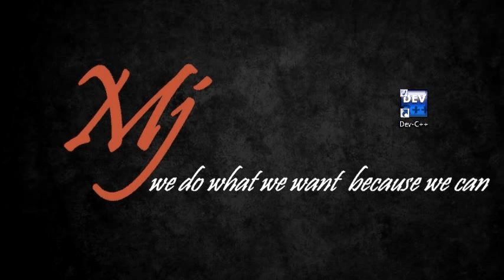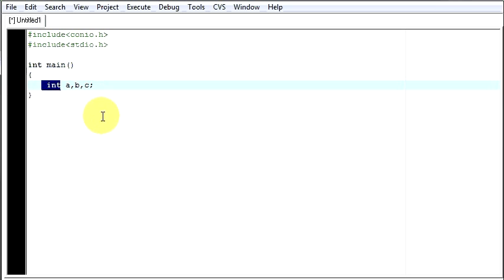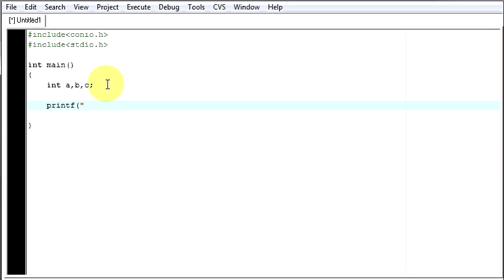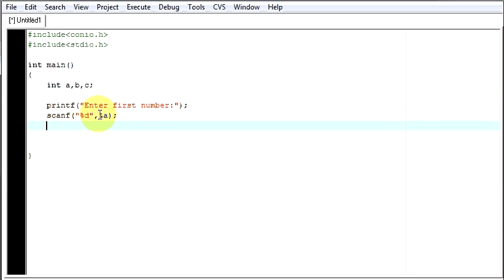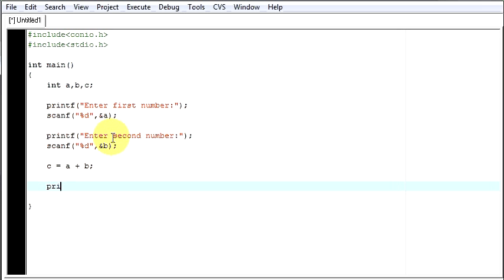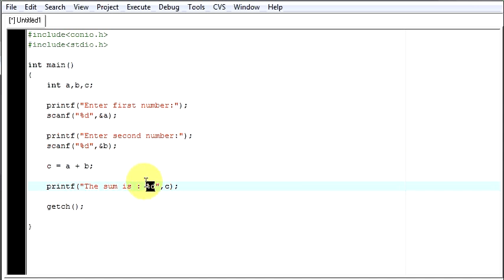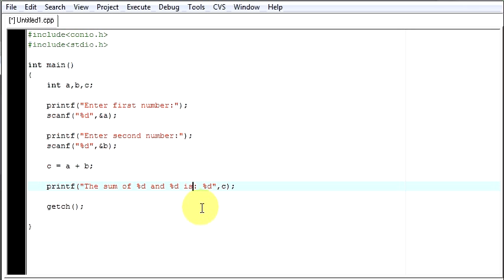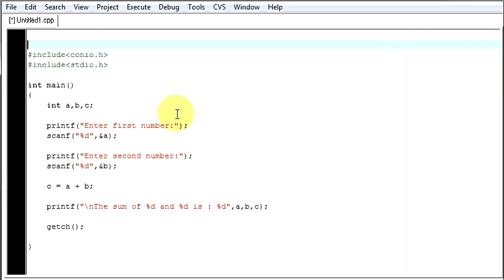C Language Adding two numbers Part 1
C Language Adding two numbers

This videos explains how you can do simple mathematics on variables.